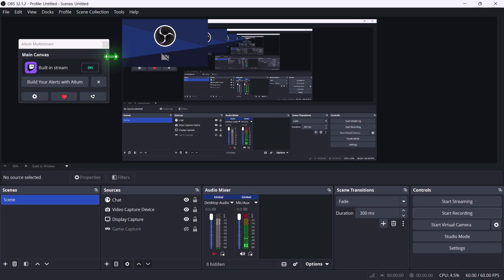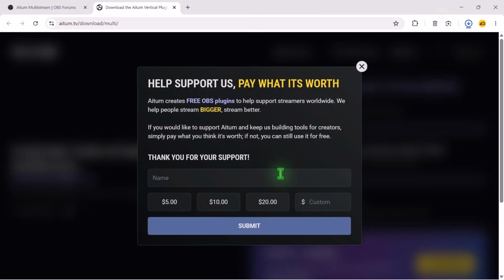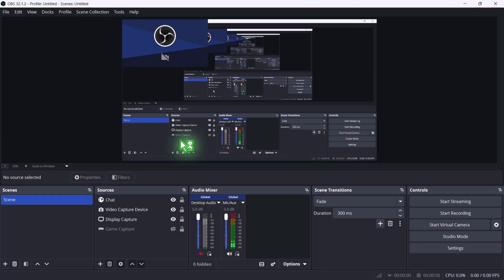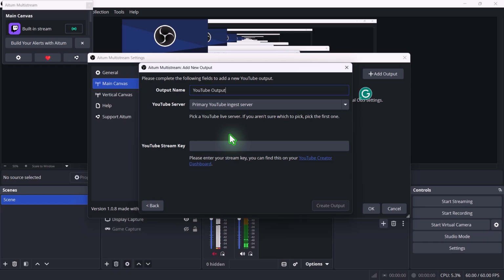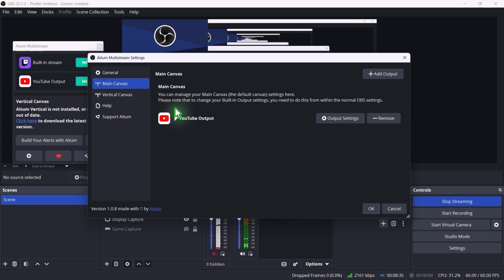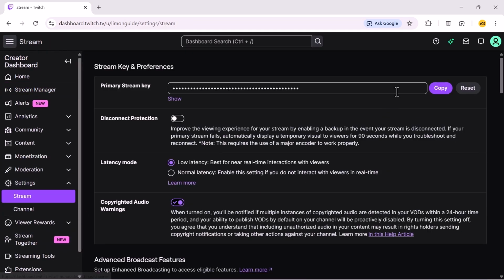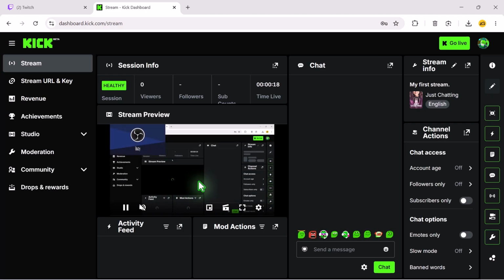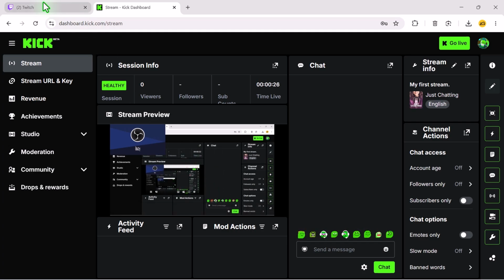How to Multistream on Kick, Twitch and YouTube with OBS in 2026 - Stream on Multiple Platforms 2026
Want to stream to Twitch, YouTube, Kick, and other platforms all at the same time without running multiple OBS instances? In this step-by-step 2026 tutorial, I'll show you how to set up the free Aitum Multistream plugin for OBS Studio, install it, connect your streaming accounts, and start multistreaming in just a few minutes. It's an easy way to reach more viewers and grow your audience without making your streaming setup more complicated.

I'm Limon, and I create simple, easy-to-follow tech tutorials to help you get the most out of your software and devices.